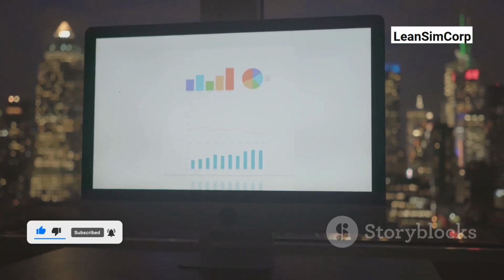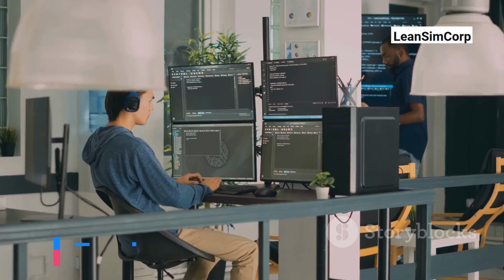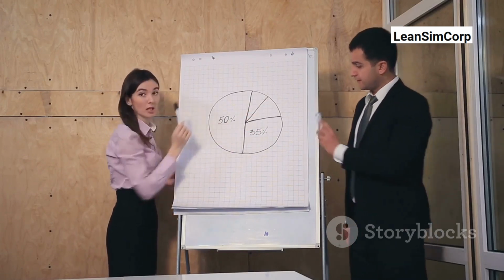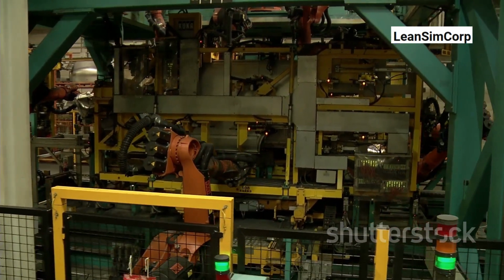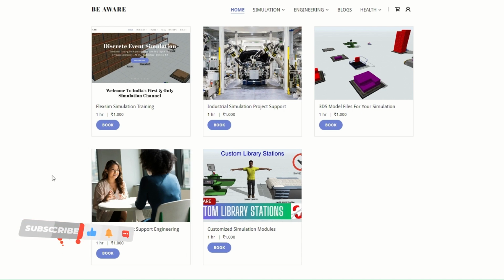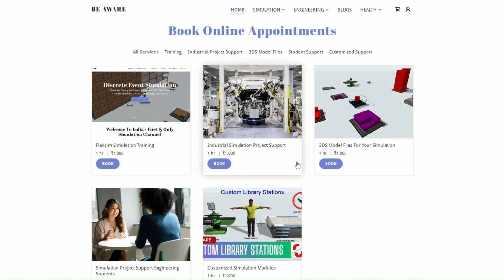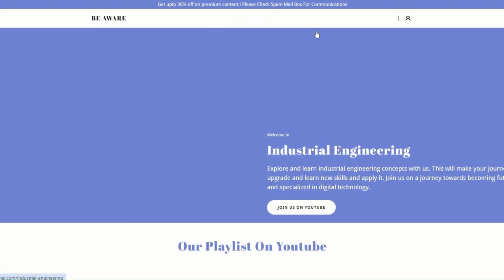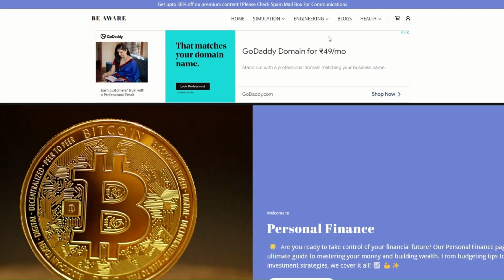Flexsim vs Other Simulation Software | A Deep Dive | Use of Flexsim Simulation | LeanSimCorp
***About Video

Join us for an exciting deep dive into the world of simulation software! In this video, we explore the ultimate showdown: **Flexsim vs. Other Simulation Software**. Are you curious about how Flexsim stacks up against its competitors? What advantages and disadvantages does it bring to the table? We unravel these questions, along with real-world applications, challenges, and what you need to learn today to stay ahead.

Stick around as we pose five engaging questions throughout the video, with answers revealed at the end! Plus, don't miss the suspense as we hint at our next video on **Building a Factory from Scratch in Flexsim 2025**.

OUTLINE:

00:00 Stepping into the Simulation Arena
00:51 Advantages and Comparisons
01:50 Disadvantages and Challenges
02:55 Real-World Success Stories

KEEP LIKING !!
KEEP SHARING !!